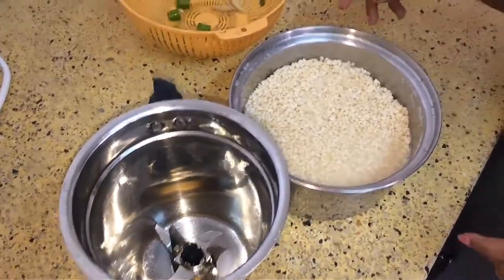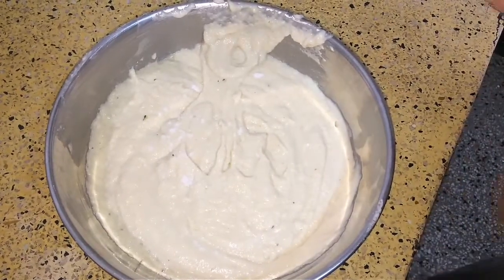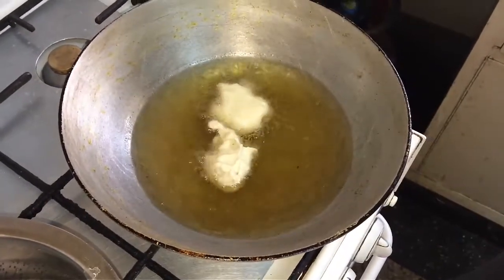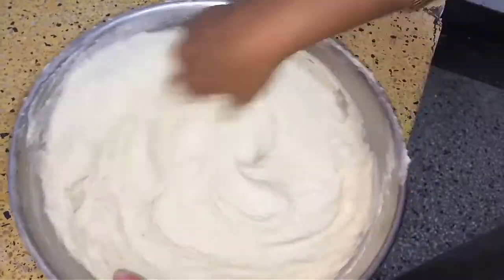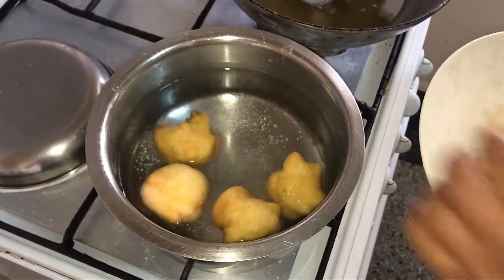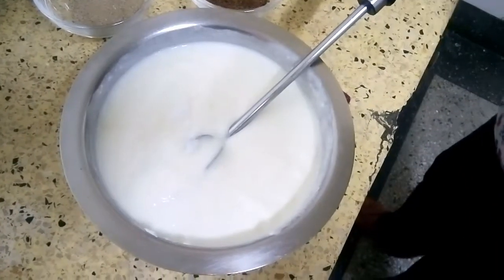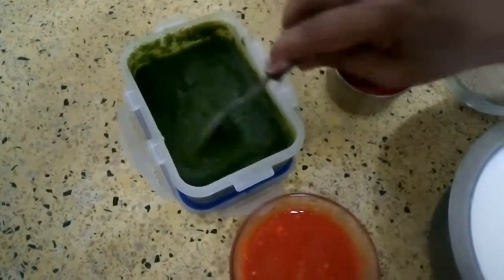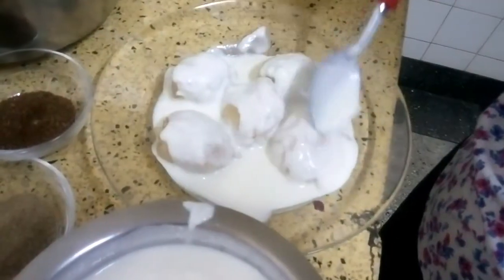Recipe of DAHI VADA